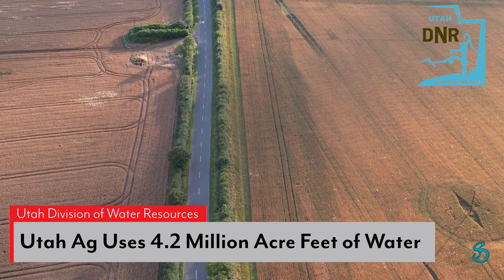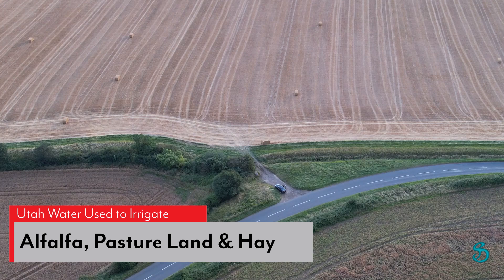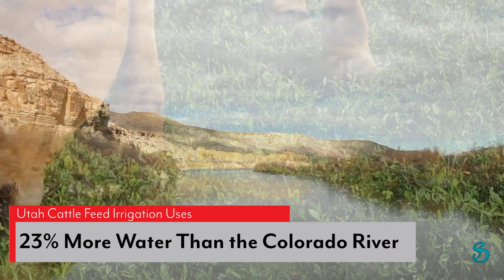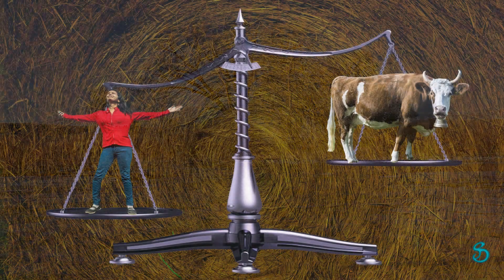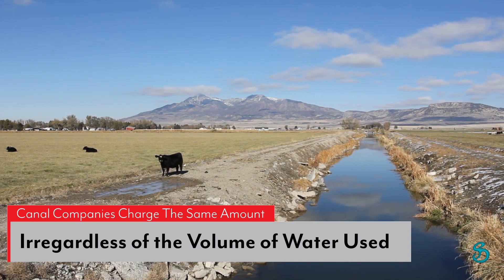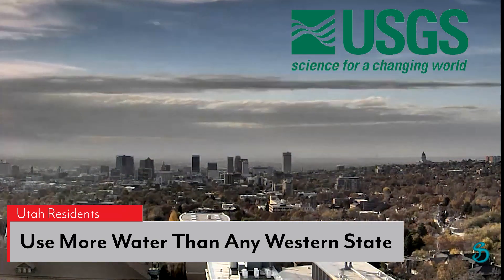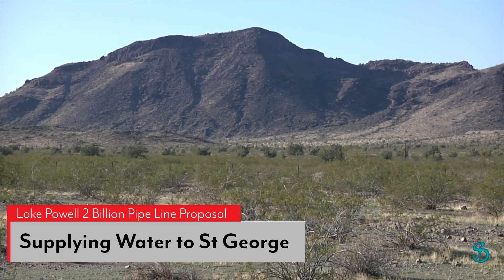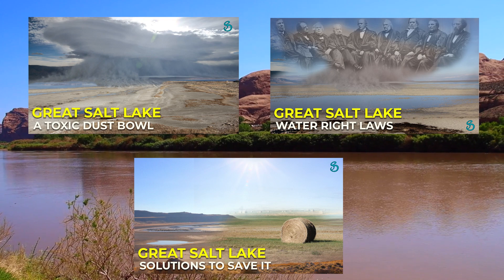AG Sucking the Great Salt Lake Dry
The amount of water Utah uses just for Alfalfa Exports, totaling 320 billion gallons of water, is more than enough water to save The Great Salt Lake.  Utah is not facing a water crisis, it is facing a water management crisis.